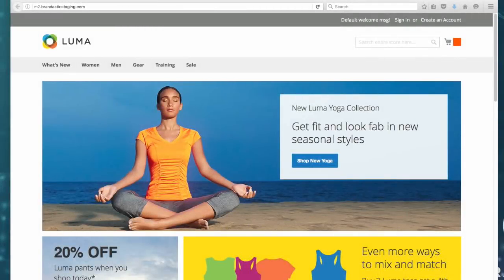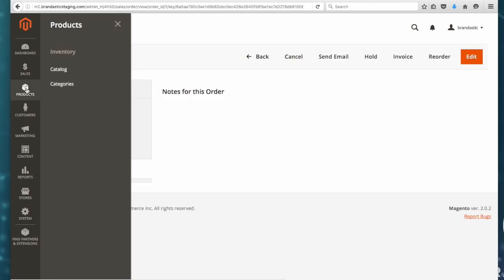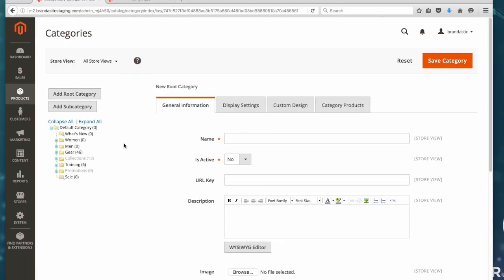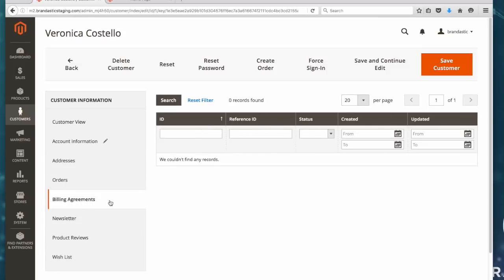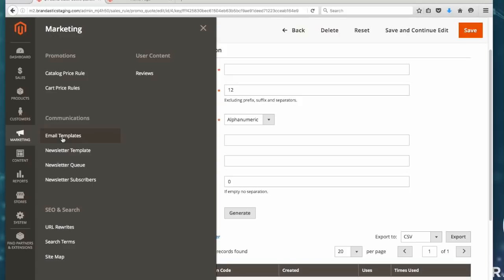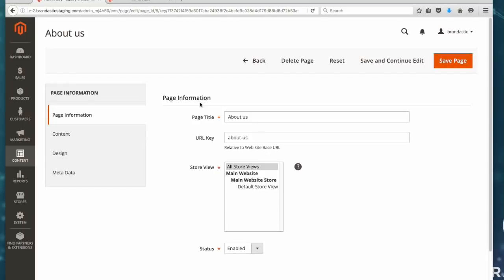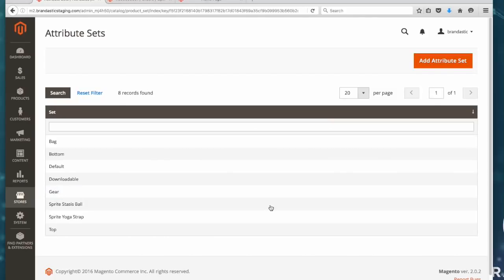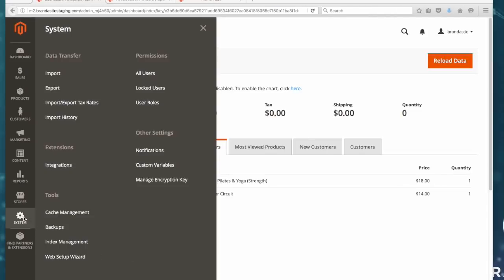Magento 2 Overview | #1 Video on Youtube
David, one of our amazing Certified Magento Developers giving a tutorial overview of Magento 2x. Our team at Brandastic is Magento Certified and we are here to help answer any questions you may have.

Here are some timestamps for people who might want to skip to a specific section:
0:35 - Dashboard
1:09 - Sales
3:08 - Products
7:55 - Customers
9:40 - Marketing
14:15 - Content
15:21 - Reports
16:09 - Stores
18:37 - System